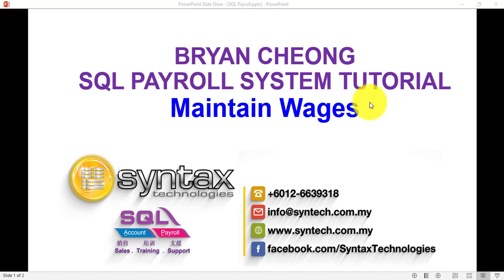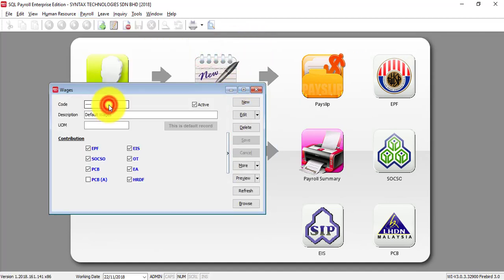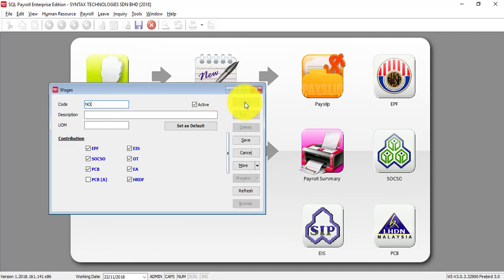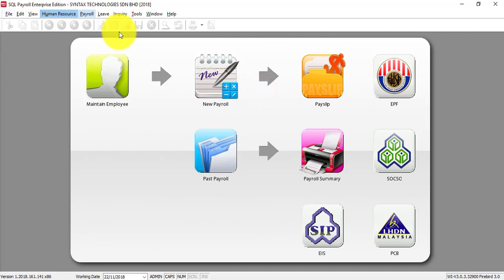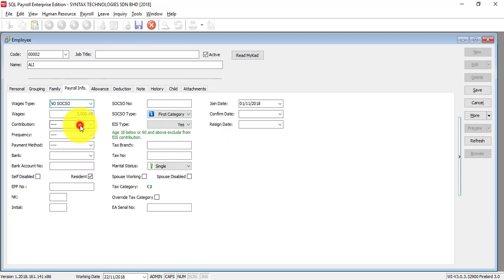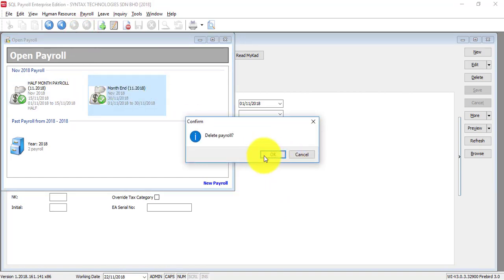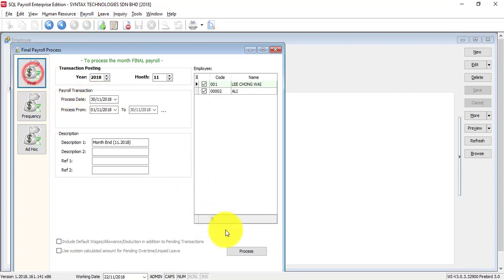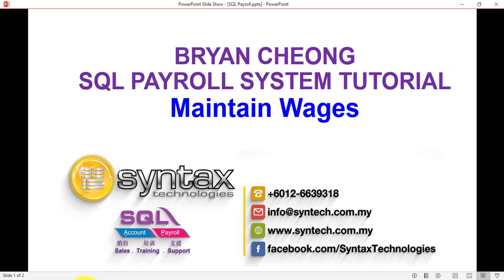SQL Payroll Software Tutorial 005 Maintain Wages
In this SQL Payroll Software Tutorial, Bryan Cheong will explain the first setting in SQL Payroll System which is to maintain wages whether to contribute to EPF,SOCSO or others or not.